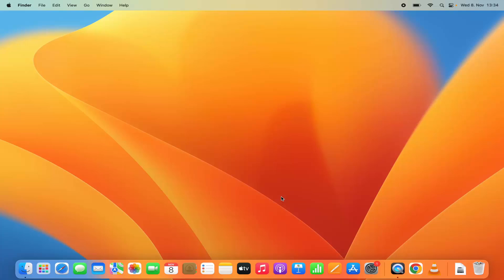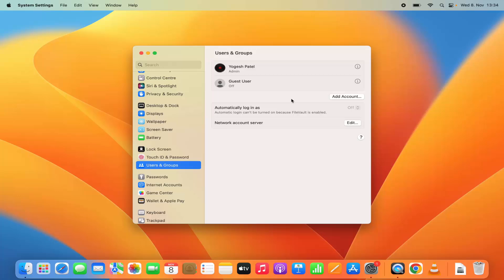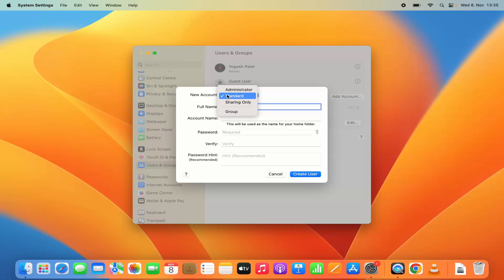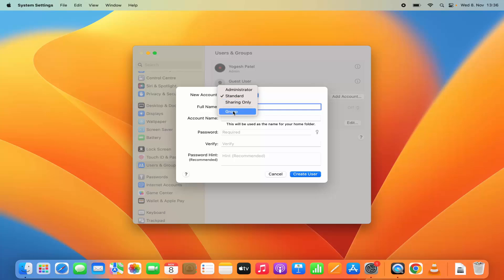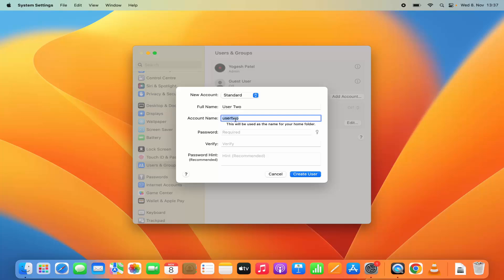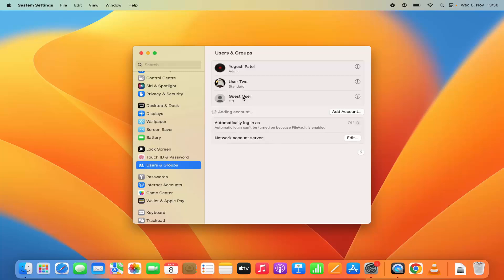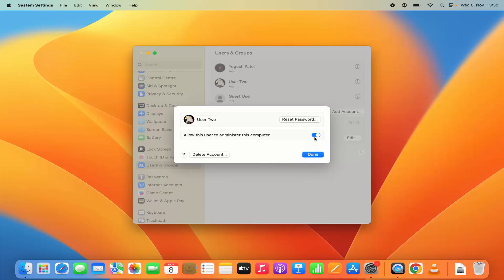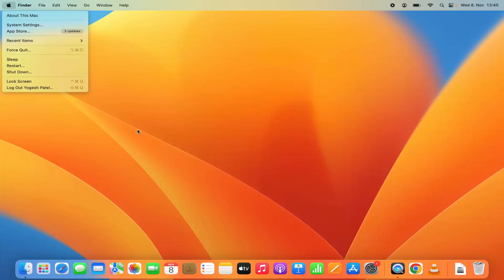How to Create a New User Account on Mac / macOS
In this easy-to-follow tutorial, we’ll show you **how to create a new user account on your Mac**. Whether you're setting up a shared Mac for family members, coworkers, or just want a separate environment for work or testing, macOS makes it simple to add and manage user accounts.

This video is perfect for beginners and non-technical users alike. We’ll guide you through each step with a clear explanation of the different account types and permissions.

Here's what you'll learn:

* Why you might want to create a new user account
* Understanding different user types: Administrator, Standard, Managed with Parental Controls, and Sharing Only
* How to access **System Settings (or System Preferences)** to manage users
* Step-by-step instructions to create a new user account on macOS Ventura and newer
* Setting a password, profile picture, and account restrictions
* Switching between users on the login screen or using fast user switching
* How to delete or manage existing user accounts safely

By the end of this tutorial, you’ll be able to:

* Add new users quickly and securely
* Customize account settings and access controls
* Share your Mac while protecting your personal data and preferences

💡 Tip: Creating separate user accounts is a great way to keep files, apps, and settings organized for different users or purposes. It also adds an extra layer of security.

📺 Check out our full playlist for more macOS tips, productivity hacks, and system customization tutorials!